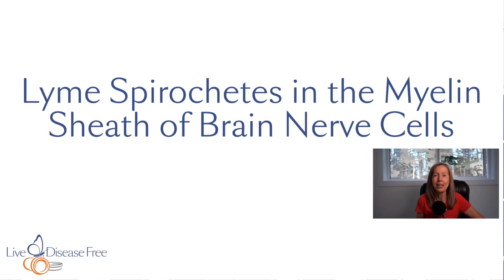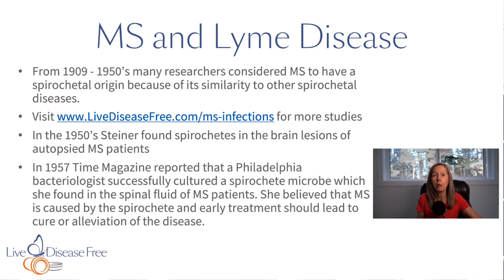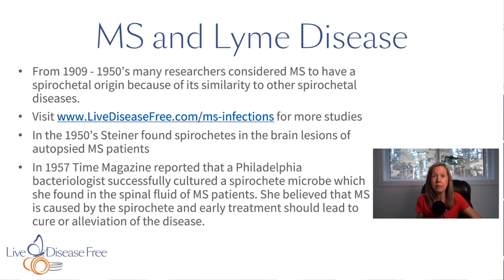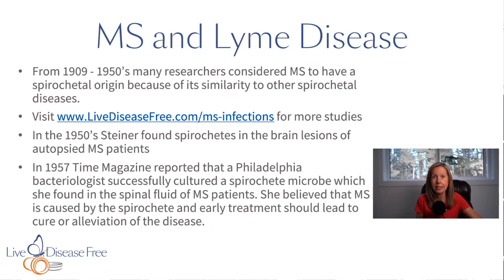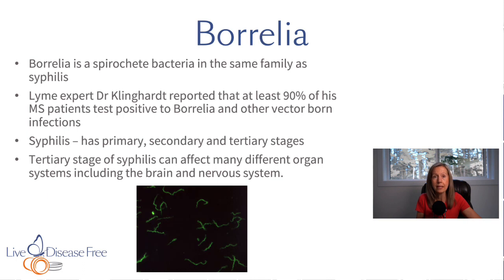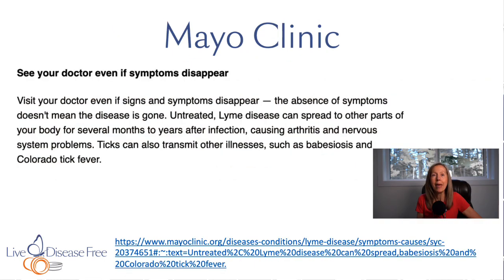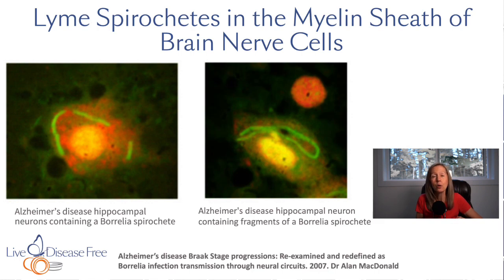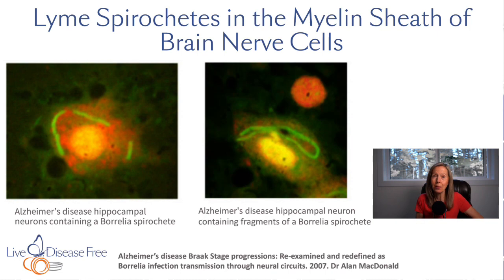Lyme Spirochetes in Myelin Sheath of Brain Nerve Cells | Pam Bartha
In multiple sclerosis, it is assumed that immune cells attack the myelin sheath of nerve cells in the central nervous system as if it is the enemy. Pam discusses the discovery of Lyme bacteria in the myelin sheath of nerve cells and how this could explain why there is injury to myelin and nerve cells as the immune cells are actually trying to defend the body.

To learn more about how Pam and others are living free from MS symptoms, watch her free training

**Correction on Pam's last slide in the video: the captions on the last slide below the images are reversed. The image to the left shows fragments of the Borrelia spirochete in the myelin of a brain neuron while the image on the right shows an intact Borrelia spirochete is in the myelin sheath of a brain neuron.